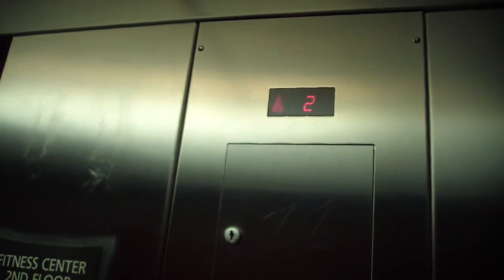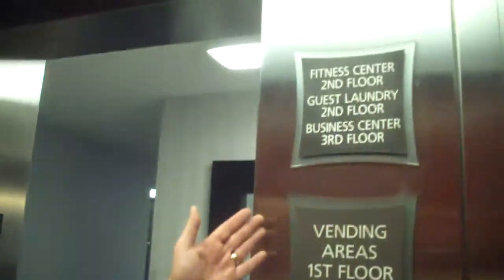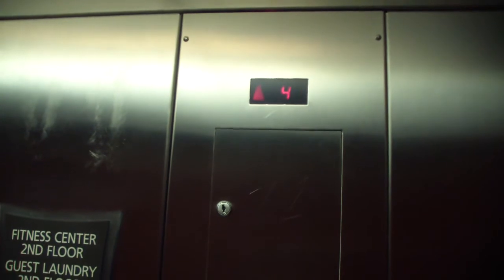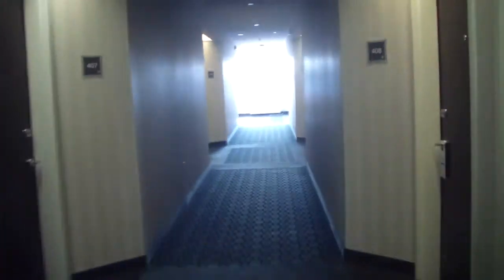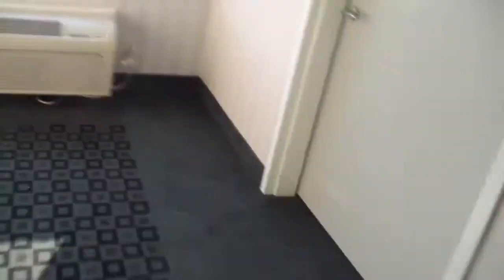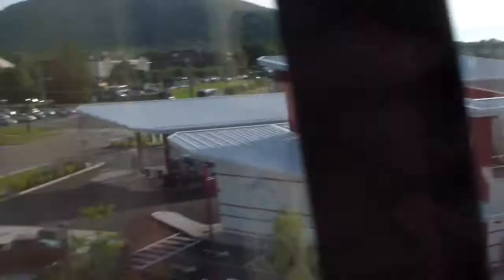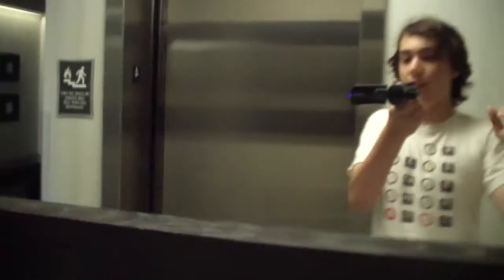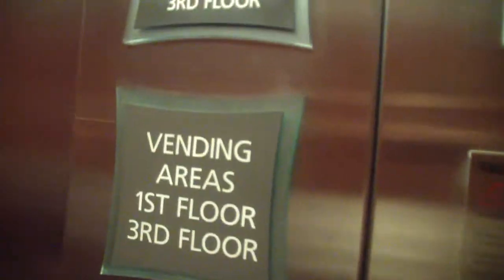Nice Schindler HT Hydraulic Elevator @ Holiday Inn Express - Fishkill, New York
LongIslandElevators has filmed this elevator. This elevator had no chimes but it ran very nicely for a Schindler. To check out IHG rewards and more on hotel